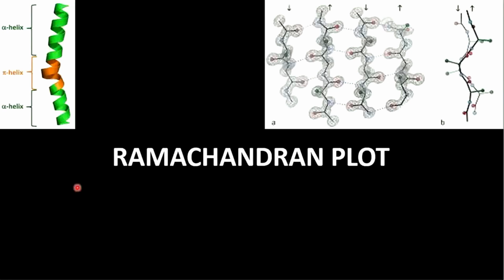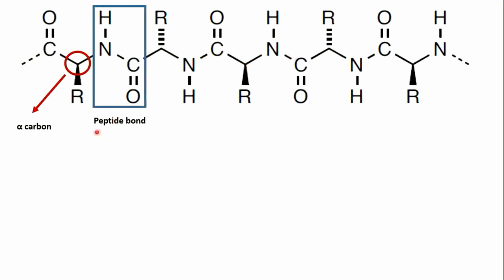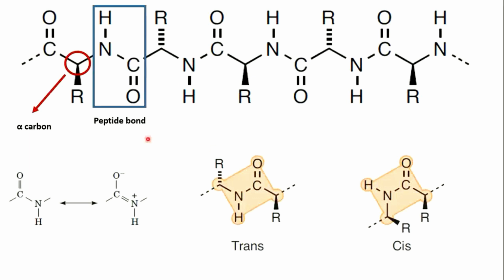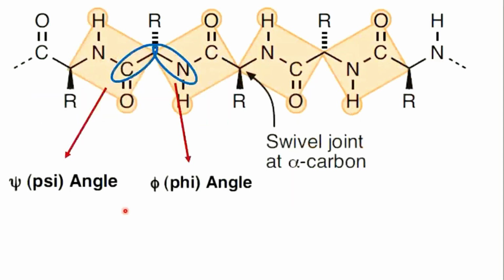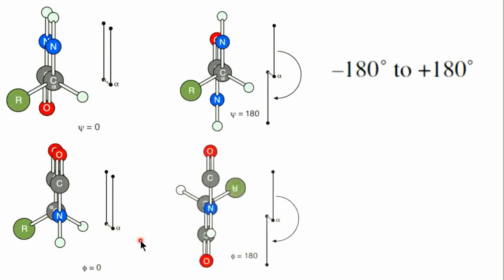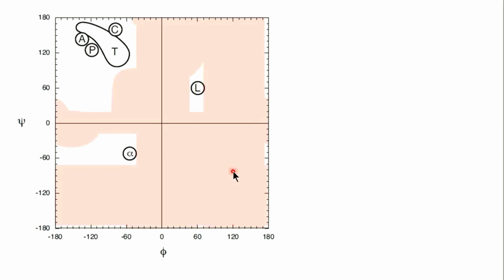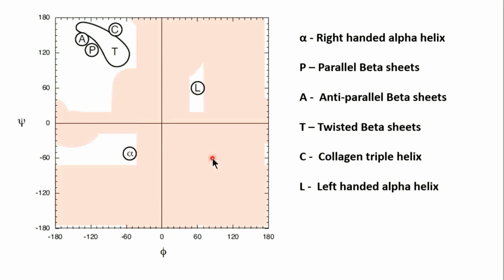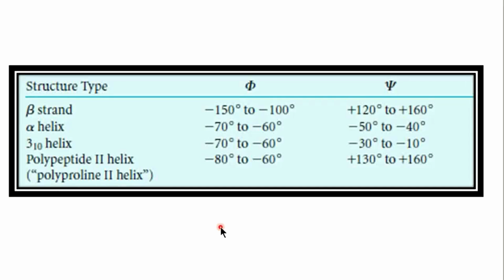Ramachandran plot for secondary structures of proteins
In this video, we will explore the Ramachandran plot, a crucial element in understanding the three-dimensional secondary structures of proteins. The Ramachandran plot provides insights into the types of secondary structures that can and cannot form within proteins. This video will offer valuable information regarding the definition of secondary structure, torsion angles, the arrangement of proteins in their secondary structures, and the positioning of various secondary structures on the plot itself.